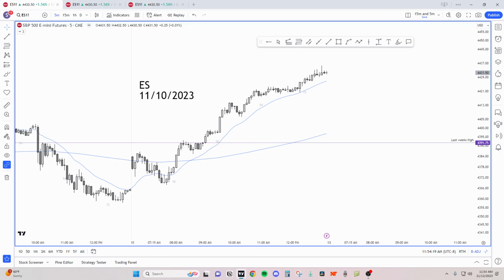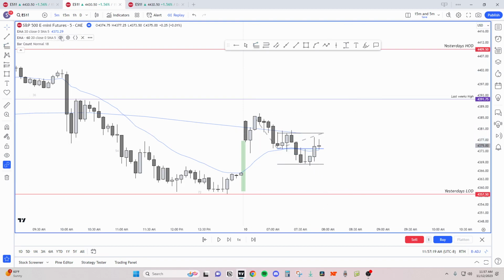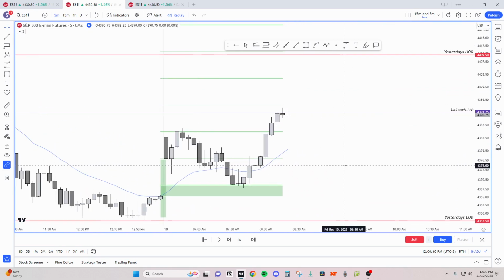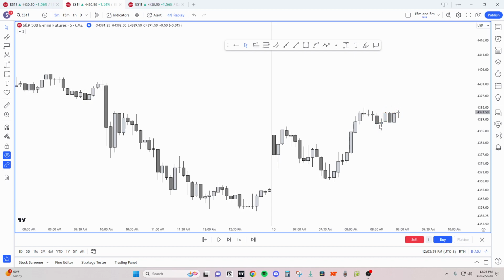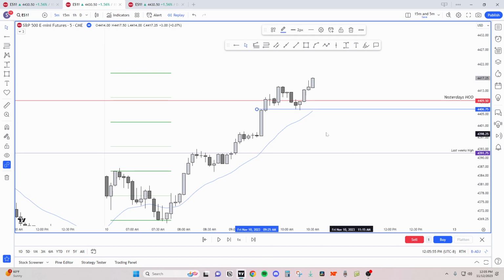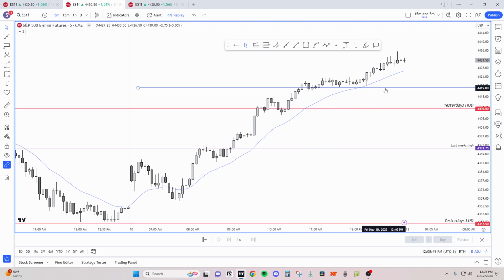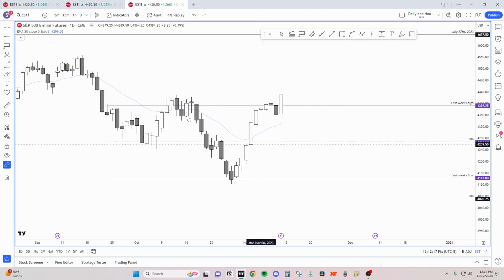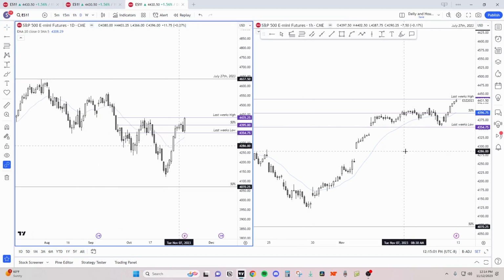Emini Breakdown | November 10th, 2023